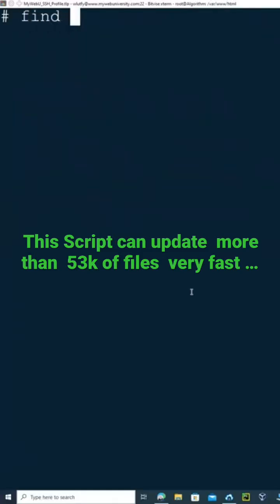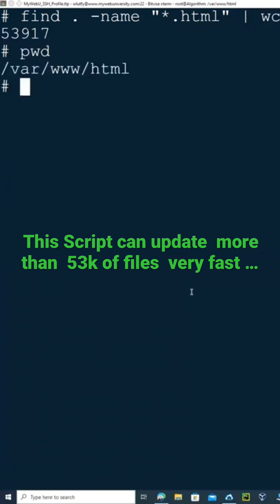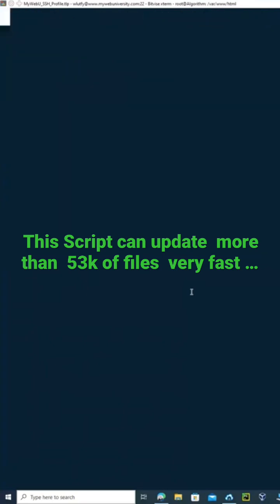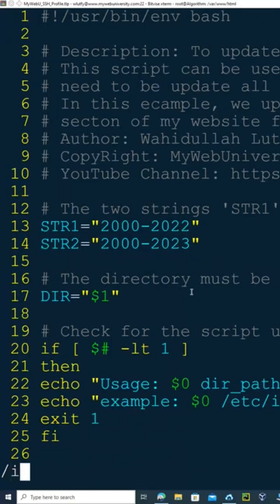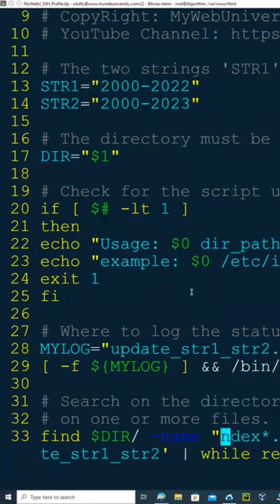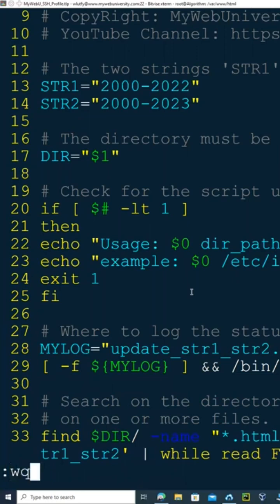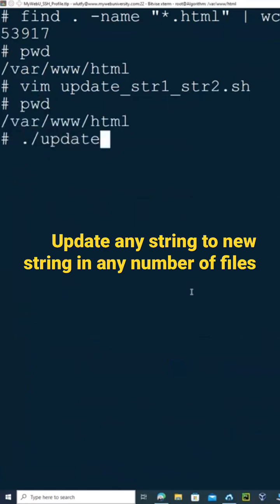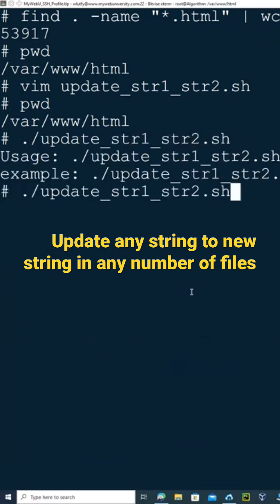LINUX AUTOMATION: This Shell Script could make your life much easier!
This Shell Script could make your life much easier (update 50k files on the fly…)